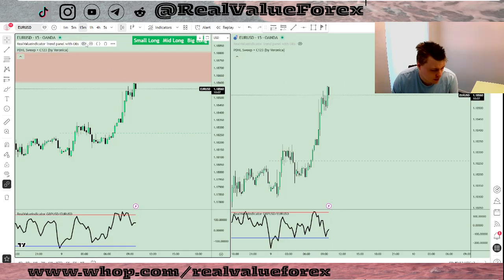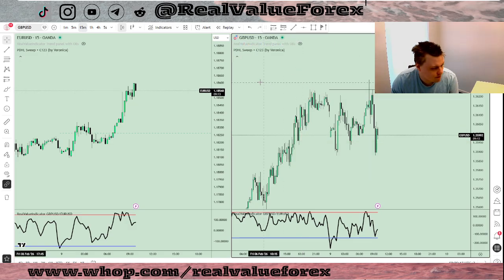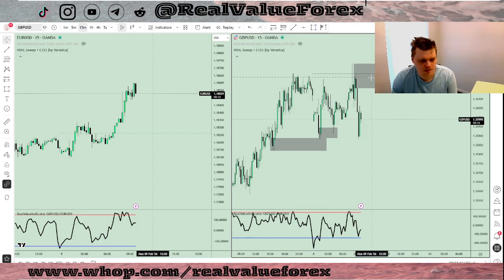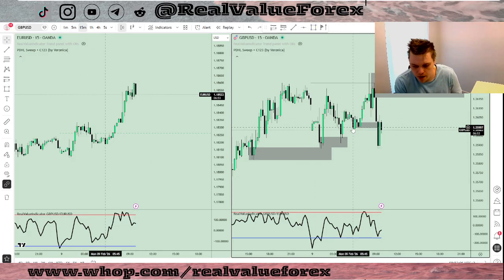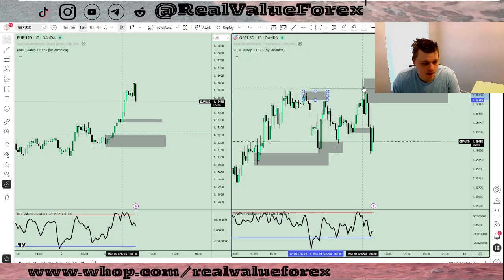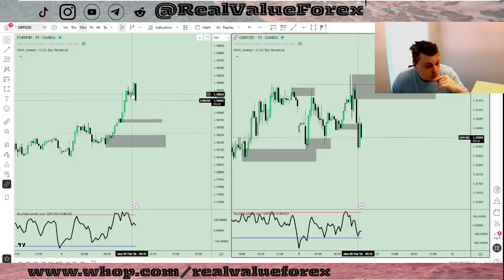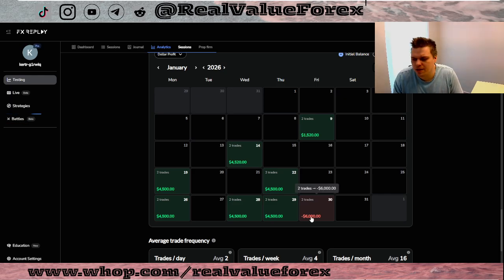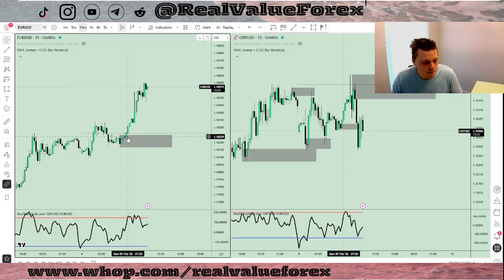LIVE – London Open With a Simple Plan